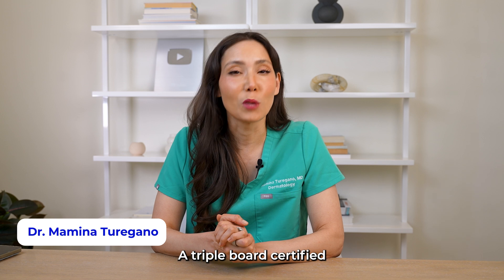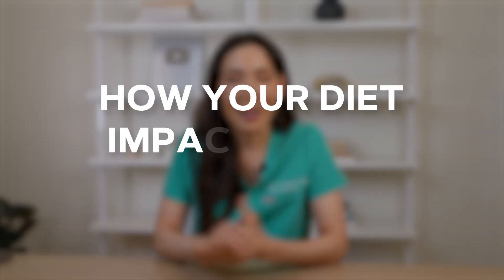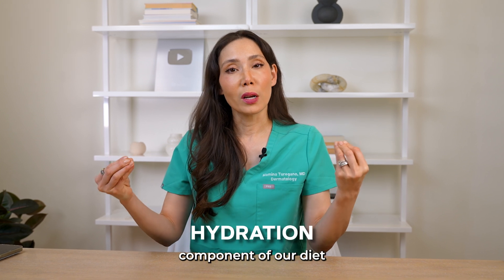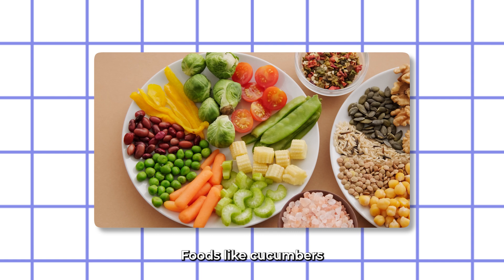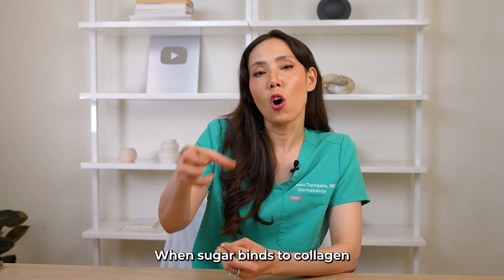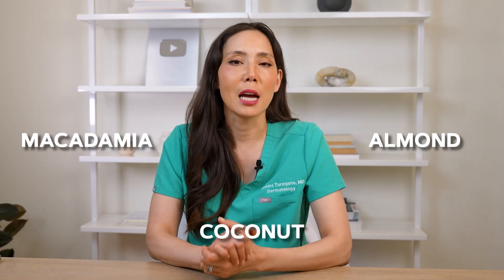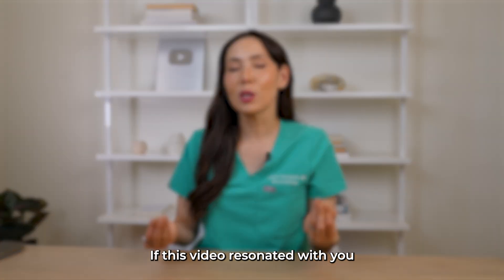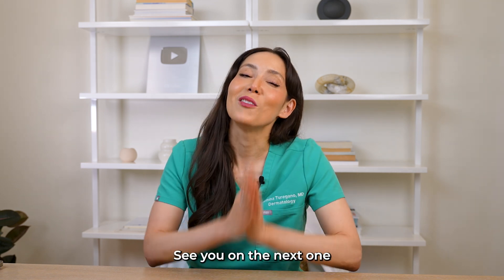What you eat shows up on your face(and here’s an easy fix)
Still breaking out despite using all the “right” skincare? The secret might not be in your serum - it could be in your kitchen.

If we haven't met yet, I am Dr. Mamina, I am a triple board-certified dermatologist and In this video I explain how diet, hydration, and gut health play a huge role in your skin’s appearance. From glow-boosting nutrients to sneaky foods that spike inflammation, this is your full guide to eating for radiant, resilient skin.

✅ The best vitamins & minerals for skin
✅ How sugar leads to breakouts & collagen damage
✅ What to eat (and avoid) for acne-prone skin
✅ Antioxidants that help fight UV damage from the inside out
✅ Why gut health is essential for skin health
✅ The truth about dairy, alcohol, and processed foods
✅ How to build a skin-loving plate, day after day

This isn’t about a restrictive diet. It’s about empowering you with simple, science-backed strategies to support glowing skin from the inside out.

What’s your go-to skin-boosting food? Drop it in the comments.

---Research & articles to read out more on relation between food and your skin health:
1. Dietary Influences on Skin Health in Common Dermatological Disorders
2. Diet and Dermatology: How Food Can Impact Your Skin Health
3. Diet and skin health: The good and the bad

Timestamps:
0:00 - Intro
0:54 - Nutrients That Boost Glow: Vitamin A, C, E, Zinc & Selenium
3:49 - Healthy Fats for Skin Barrier Support
5:48 - The Dairy Dilemma: Is It Causing Breakouts?
6:47 - What a Skin-Friendly Plate Looks Like
8:05 - Conclusion